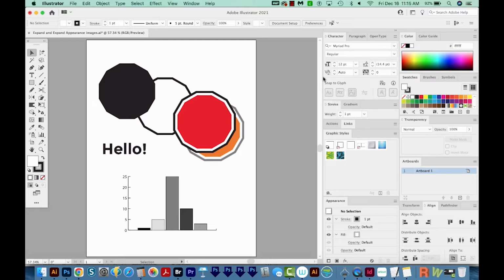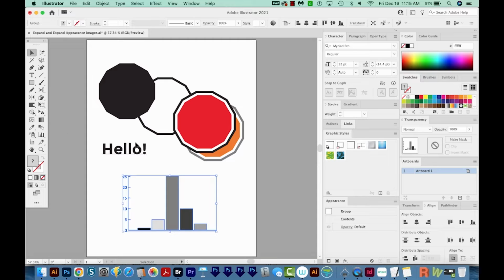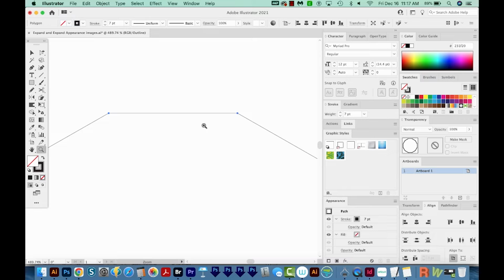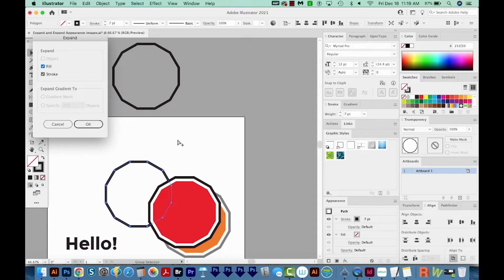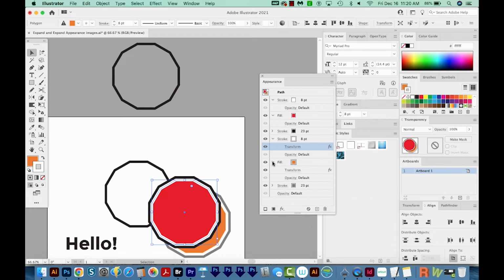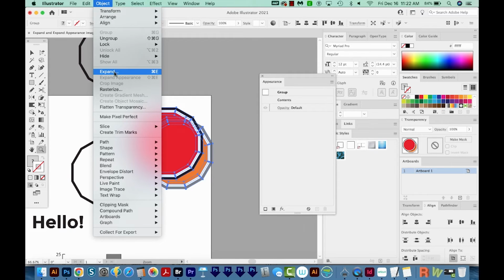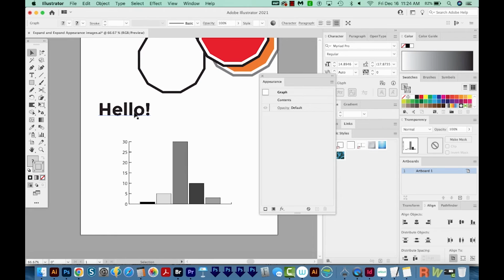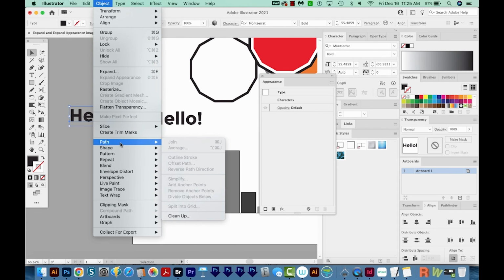How to Fix Expand and Expand Appearance not working in Adobe Illustrator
Expand sometimes just does NOT want to work! Learn a few ways to trouble shoot this issue in this video.